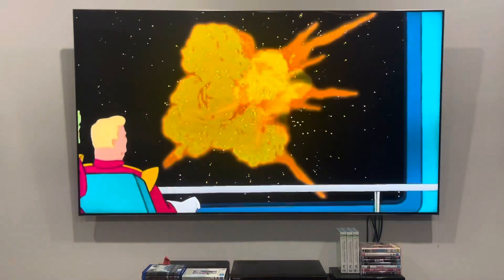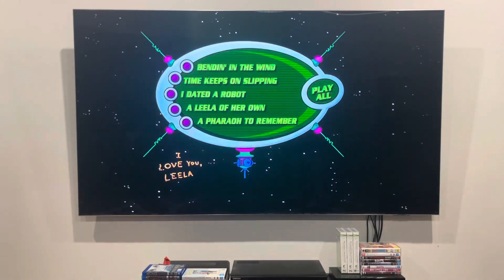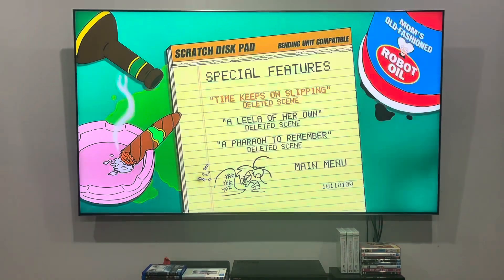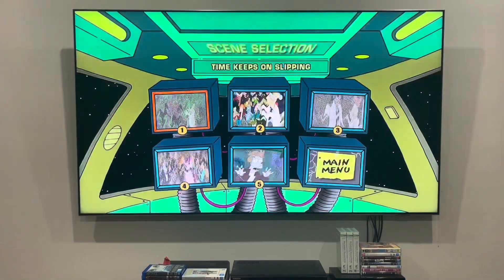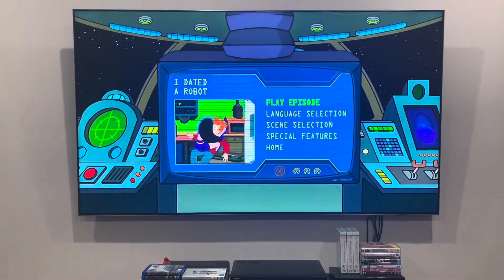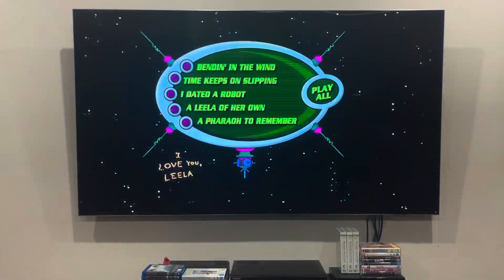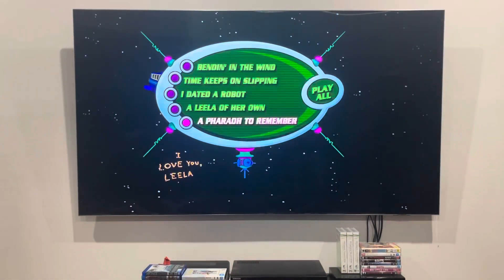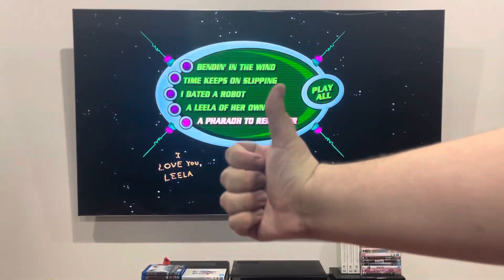Futurama: Season 3 (2012 reprint, Disc 3) Australian DVD Menu Walkthrough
This DVD menu walkthrough, along with The Slap, was requested by Jeremy Snider who's a BIG fan of this show!

Episodes:
Bendin’ in the Wind
Time Keeps On Slipping
I Dated a Robot
A Leela of Her Own
A Pharaoh to Remember

The menus may vary depending on the episode you choose.

PLEASE READ THE RULES IN THE DESCRIPTION BEFORE COMMENTING:
2. Do NOT comment using bad/rude/inappropriate words (e.g. F***)!
3. Do NOT call me by my real name or tell me where my suburb is!
4. Do NOT go off-topic in the comments of one of my videos (like pester me about those)!
5. Do NOT send me requests to do the openings or menu walkthroughs to things that don't exist or I don't have!
6. Do NOT send me requests for and ask me questions in future Do you have this VHS/DVD/Blu-Ray/4K Ultra HD? videos or in Format Reviews (even though I do it randomly)!
7. Do NOT send me requests to react to such s*** that I've already reacted to in the past or movie trailers that I don't care much about, do NOT like or HATE!
8. Do NOT ask me to buy things that I've already got, don't care much about, do NOT like or HATE!
9. Do NOT send me links to and copy my opinions on movies or TV shows that I don't care about, do NOT like or HATE!
10. Do NOT say all the actors' names for each movie opening!
11. Do NOT ask me to buy things in future reaction videos!
12. Do NOT send me requests for anymore Logo Acapella's or Recipe Cookbook's because THEY HAVE BEEN DISCONTINUED!
13. Do NOT comment in Spanish, French, German or any other language!
14. Do NOT ask me to get any VHS's or DVD's of other ABC for Kids franchises or Hi-5 because I DON'T WATCH THEM ANYMORE!
15. Do NOT send me requests for anything else that I did in the past!
16. Do NOT ask me to buy a new copy of a DVD that I already threw out!
18. Do NOT send me requests to do VHS/DVD/Blu-Ray/4K Ultra HD closings to a random movie/TV show because IT'S GONNA BE A WASTE OF TIME!

IF YOU DON'T FOLLOW THE RULES, I WILL HIDE YOU FROM MY CHANNEL IMMEDIATELY.

"L.J. est. 2004" and all related logos and assets are trademarks of the L.J. Networks group, a division of L.J. Operations. Unauthorized copying, reproduction, distribution, exhibition or other public performance or export or import of this video or of any part of it without the prior written consent of the copyright owners is strictly prohibited and may result in legal action.